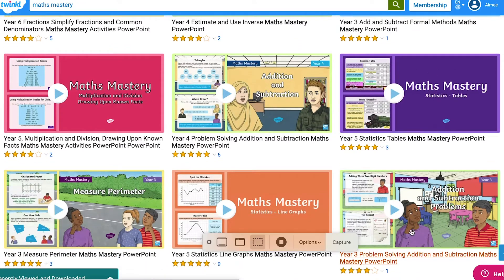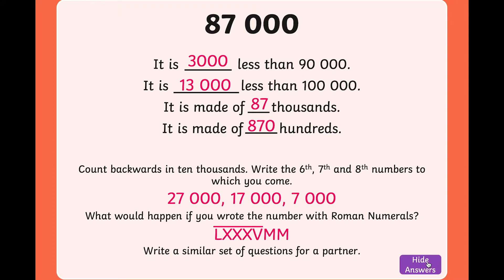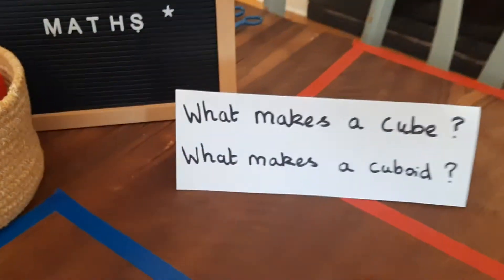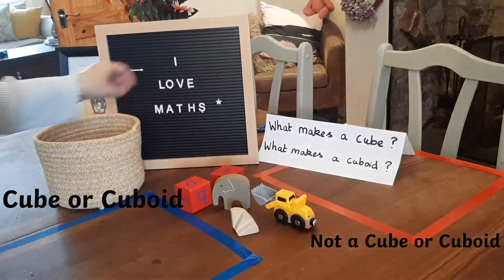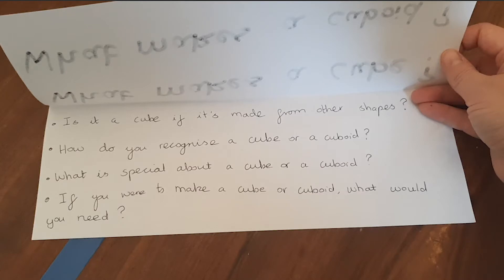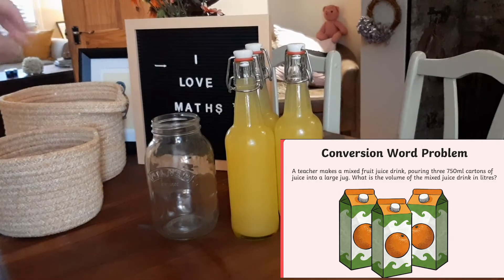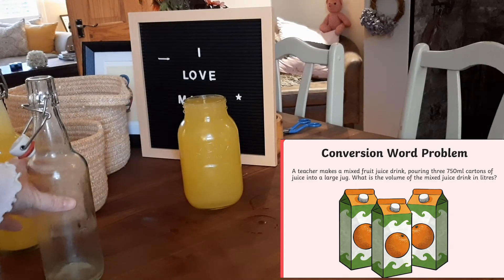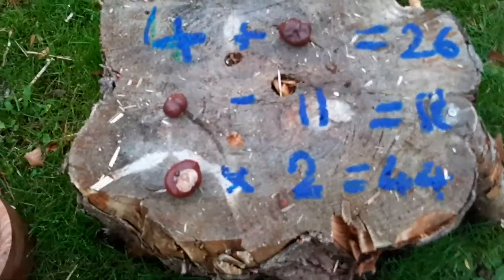Maths Mastery | How to be a Master!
Wondering how to reach that Mastery level with your children? Join Aimee as she talks through some top tips on how to challenge extend those mathematicians!